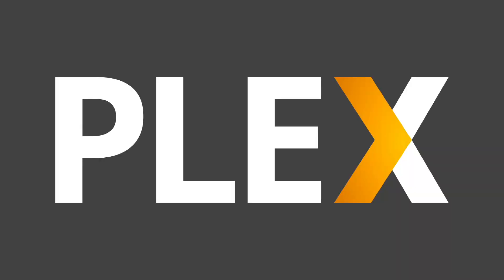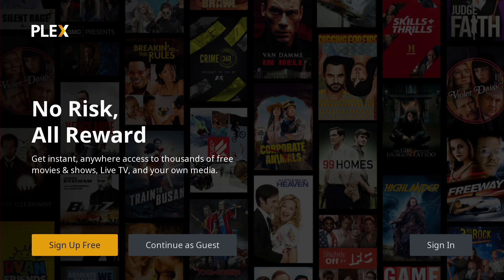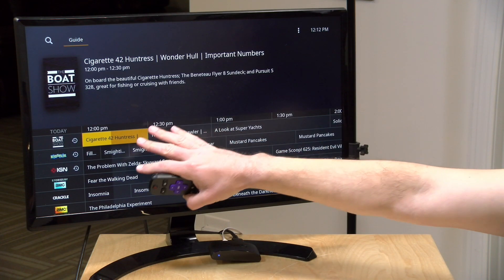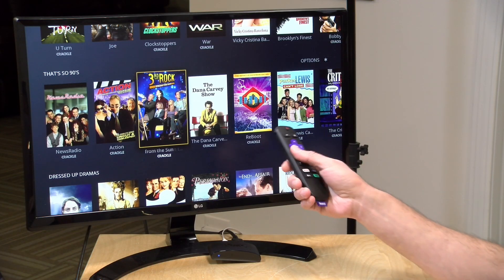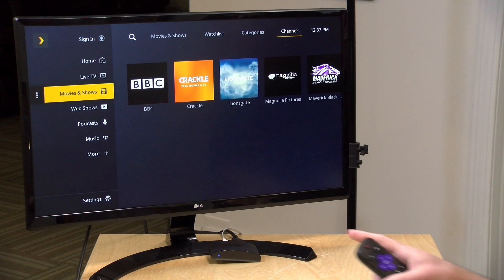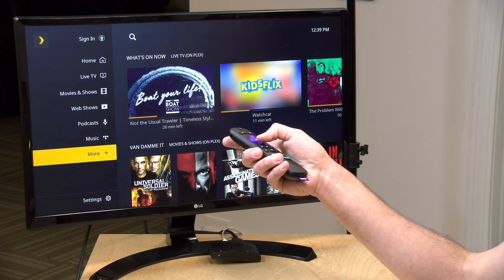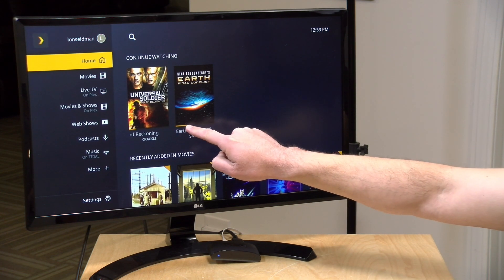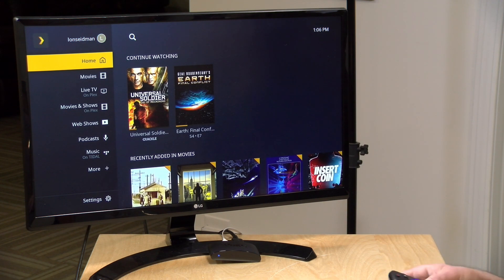What is Plex? Part 1 : Free Movies, TV shows, Live Streams & Podcasts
- About six years ago I made a "What is Plex?" video. A lot has changed since then! In this two part episode we'll dive into what Plex is in the 2020's, starting with Plex's free content that works without having to install a Plex server.

VIDEO INDEX:
00:00 - Intro
00:32 - What is Plex?
01:44 - Loading the Plex App
02:14 - Homescreen
02:43 - Streaming Live TV
03:59 - On Demand Content: Movies & TV Shows
07:28 - Webshows
08:36 - Podcasts
09:20 - Music
09:47 - Customizing Sidebar
10:13 - Using a Plex Account
12:09 - Conclusion